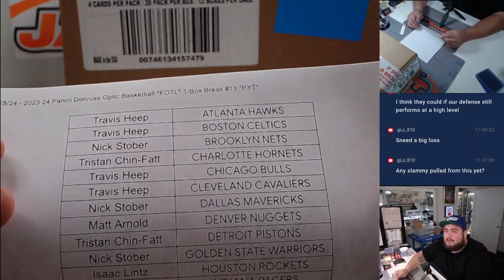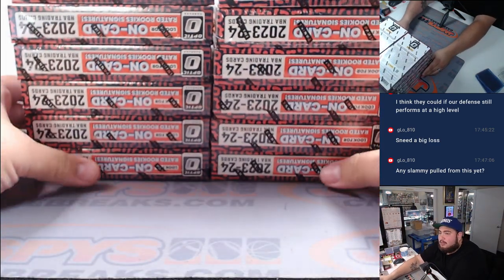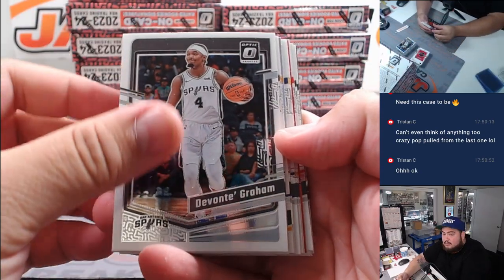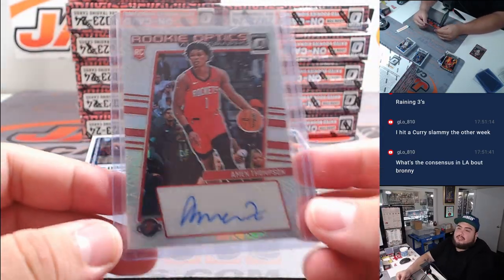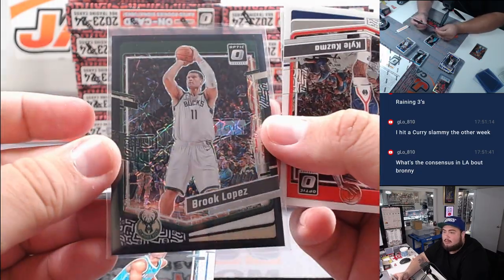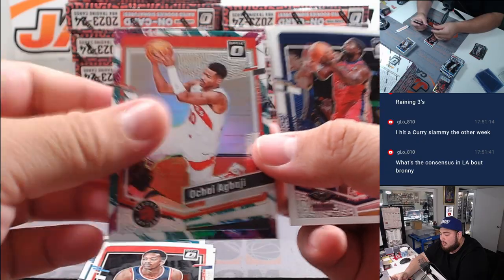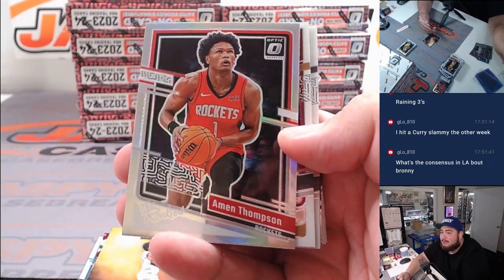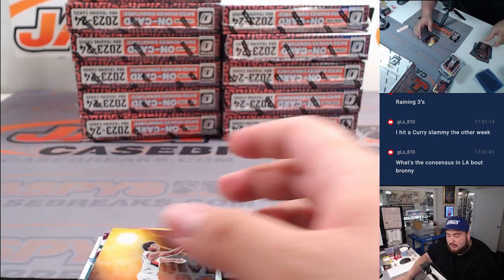F. 6/28/24 - 2023-24 Panini Donruss Optic Basketball *FOTL* 1-Box Break #13 *PYT*